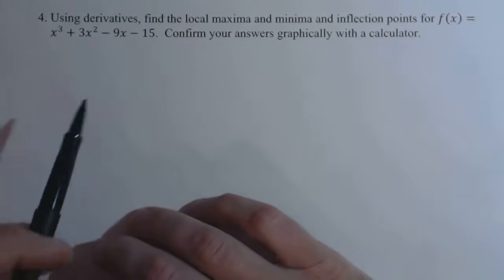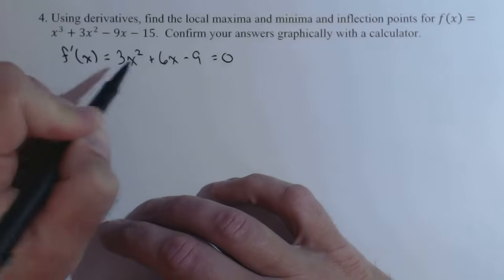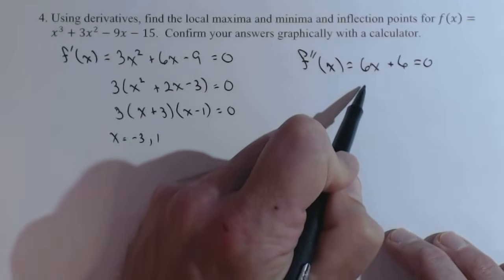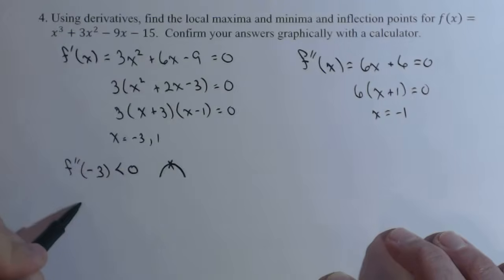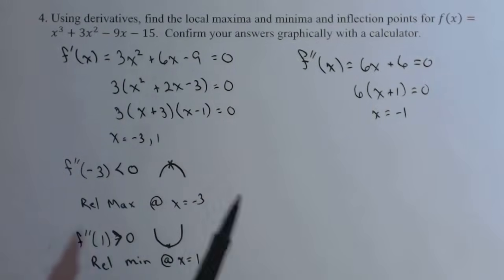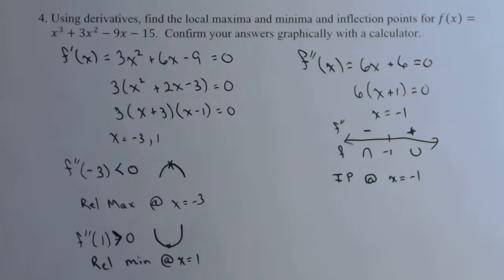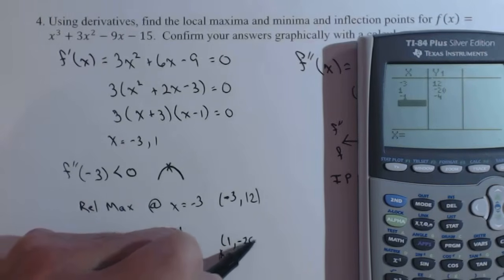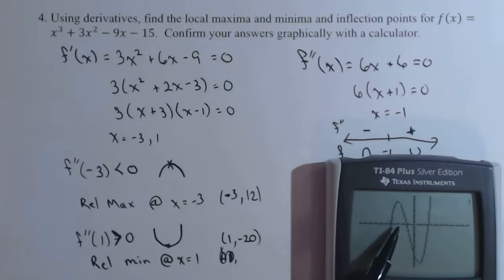Fiding Relative Max, Min and Inflection Point with Derivatives F4